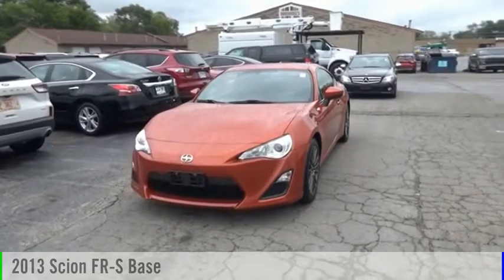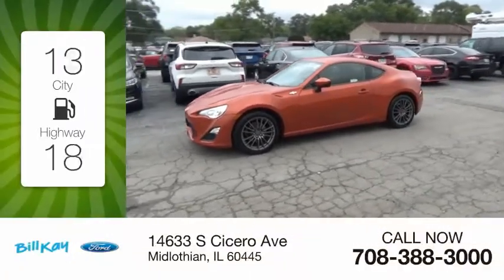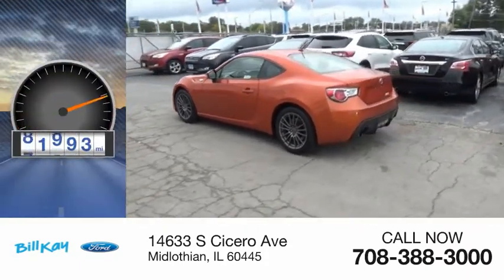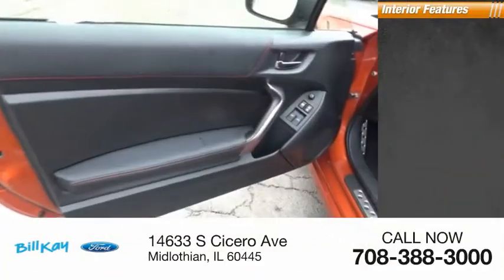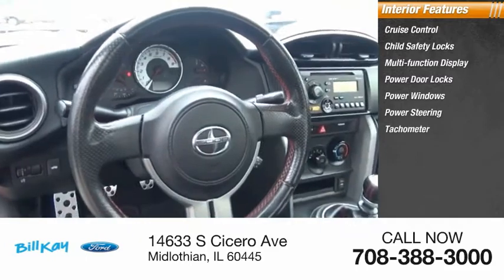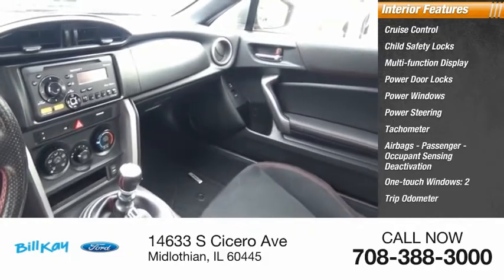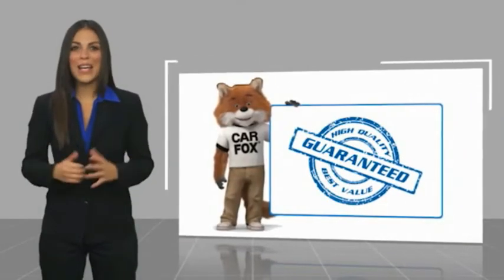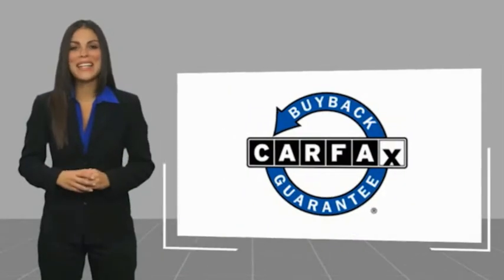2013 Scion FR-S Base [LISTING TYPE] 206020A